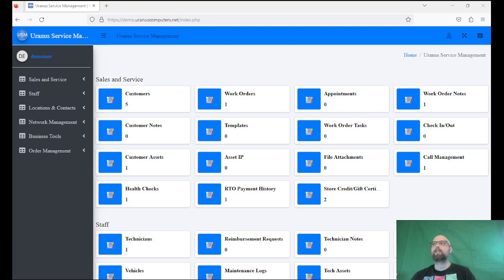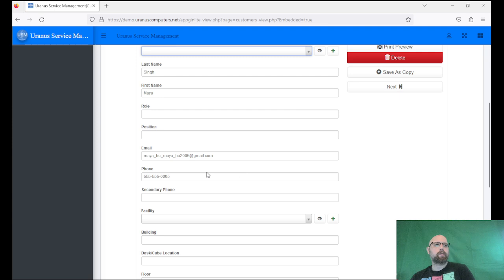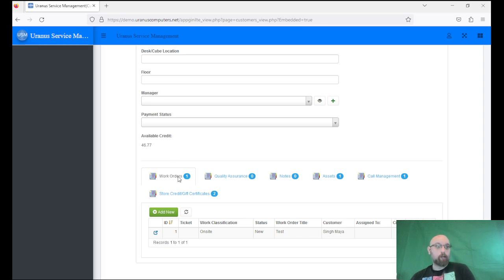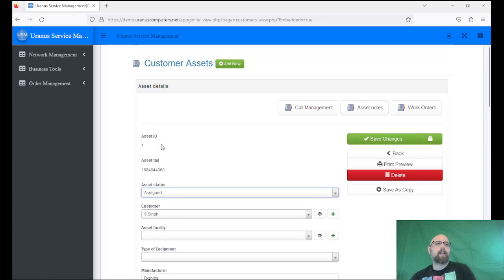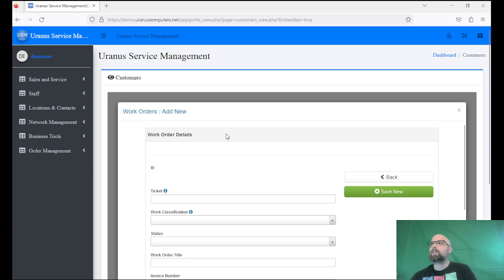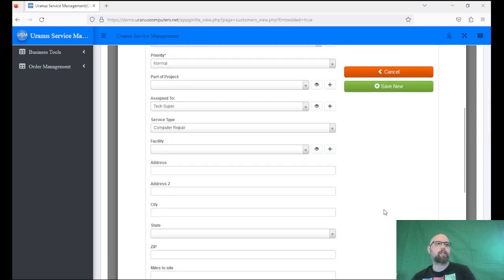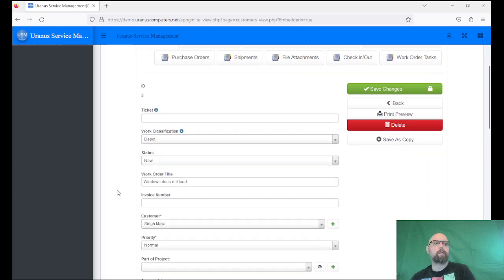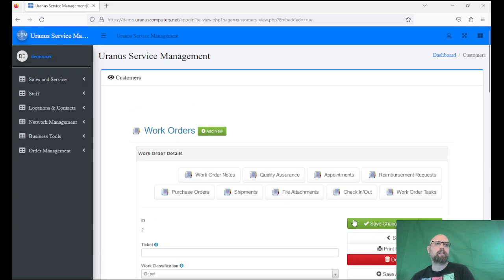USM Device Checkin Process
Let's see how to check in devices for repair in Uranus Service Management!